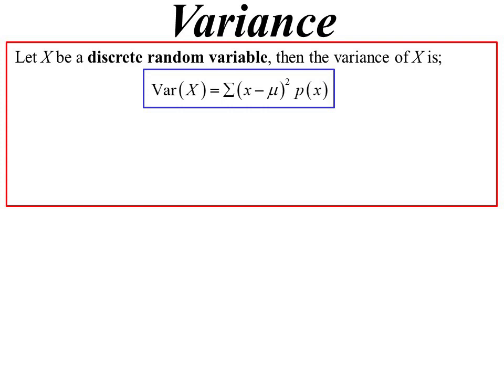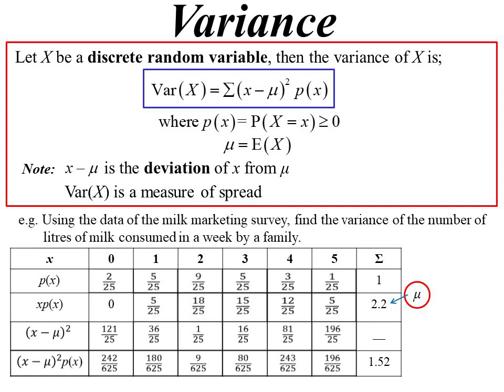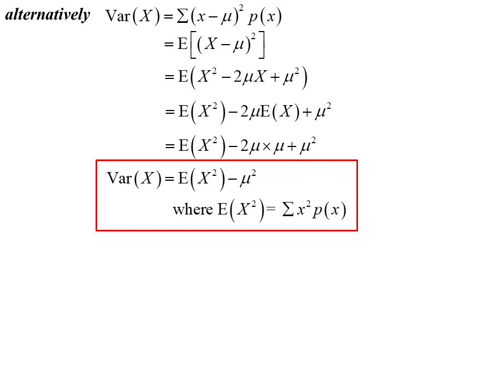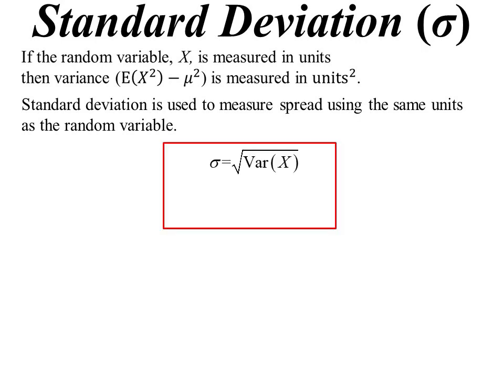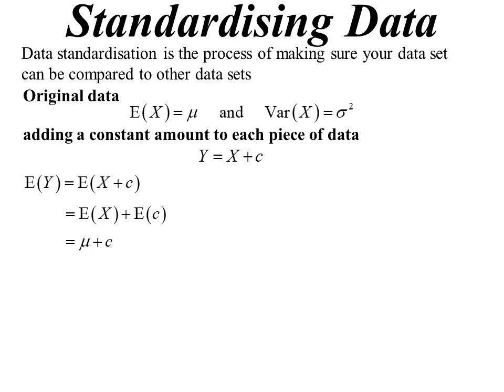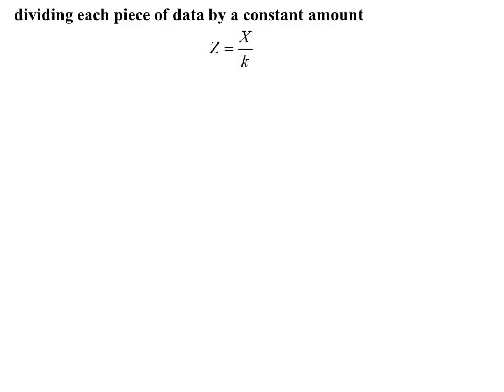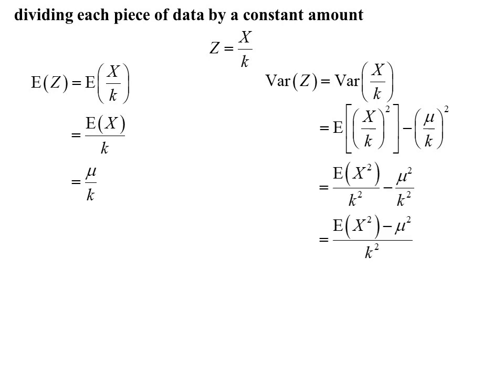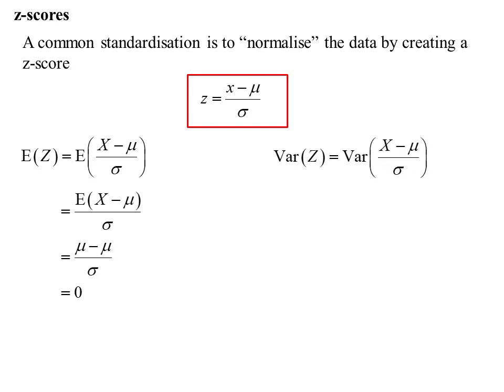11X1 T10 03 variance 2024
Using the variance as a measure of the spread of data